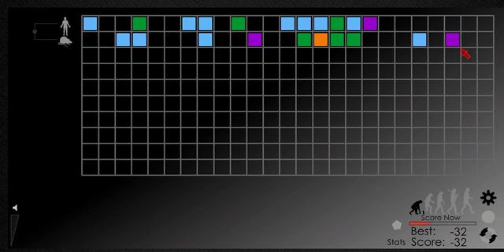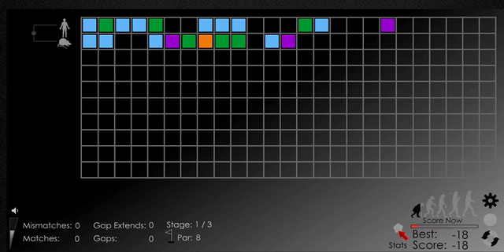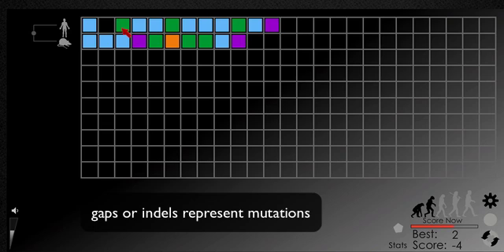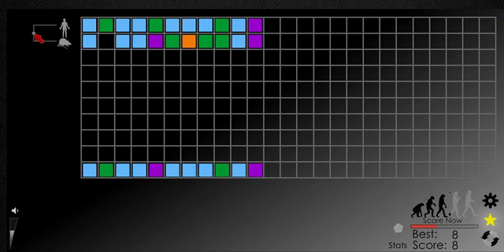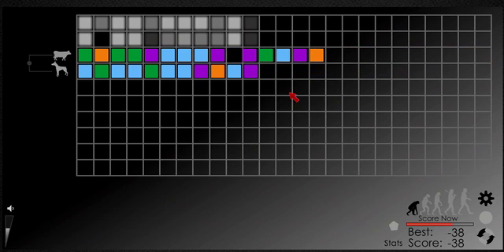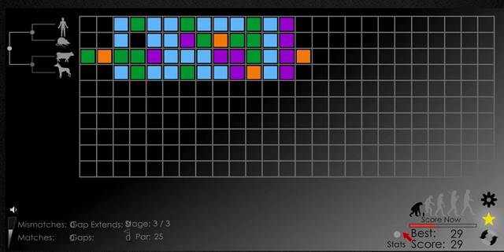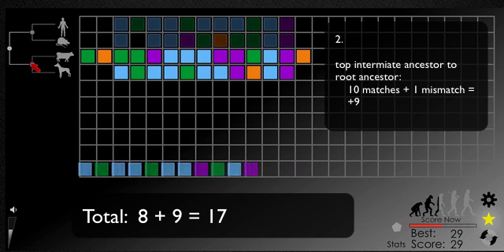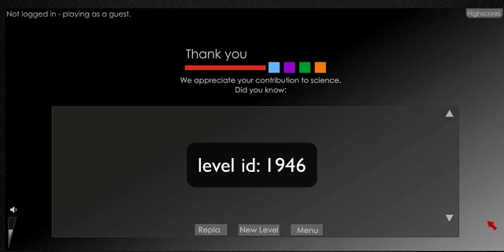Phylo Tutorial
Learn the basics of the game phylo.